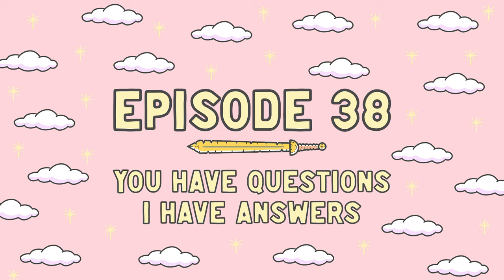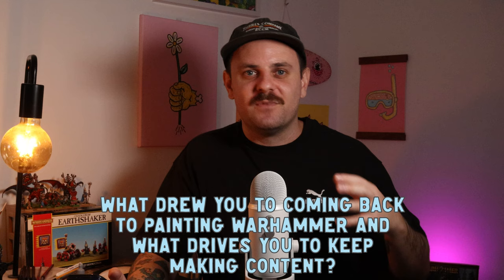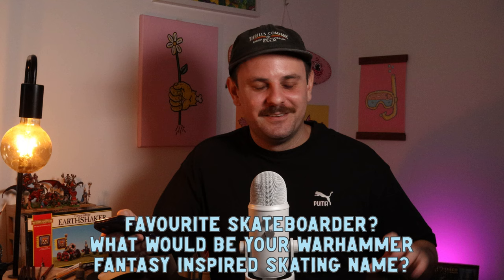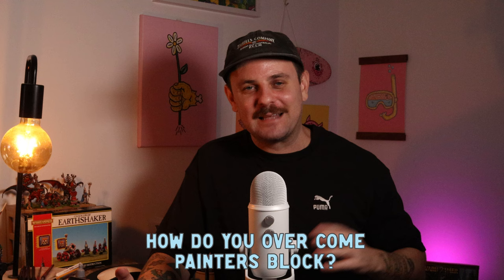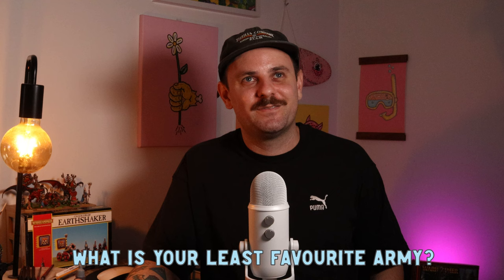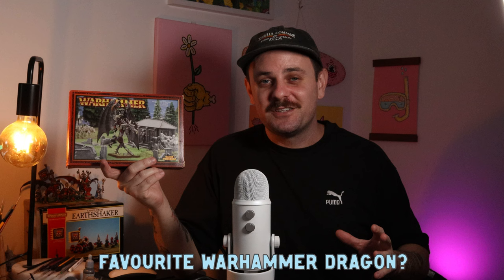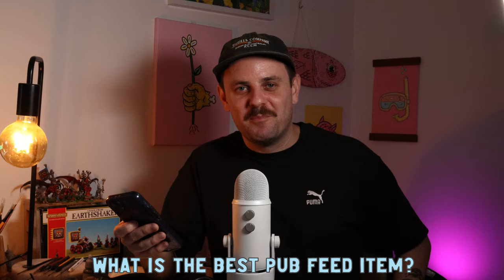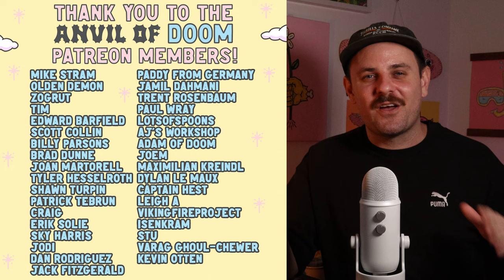Channel Q&A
In this video I answer all of your hobby and personal questions about my channel.